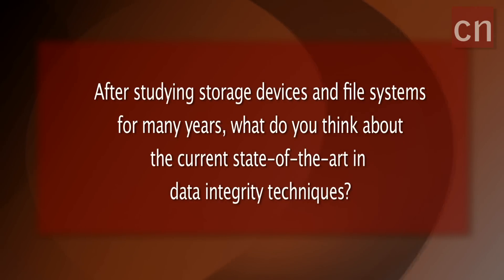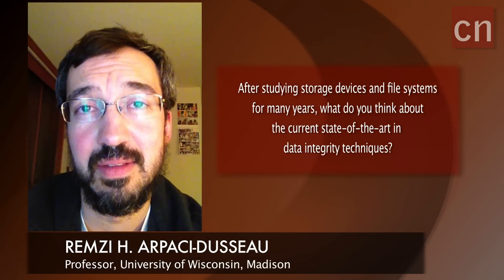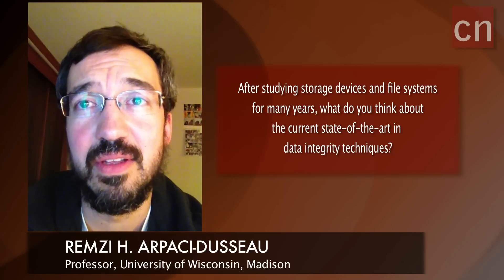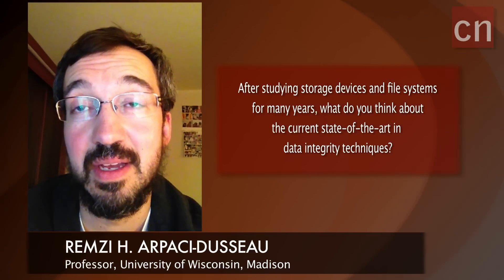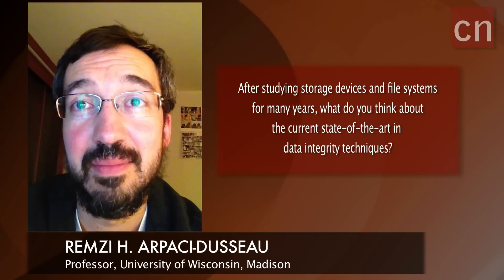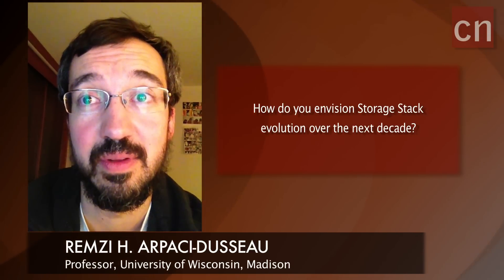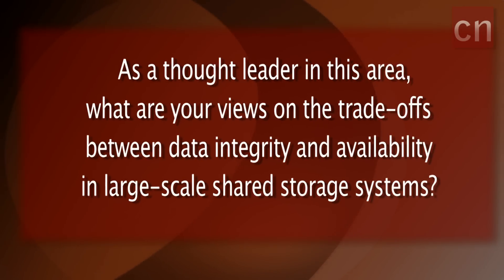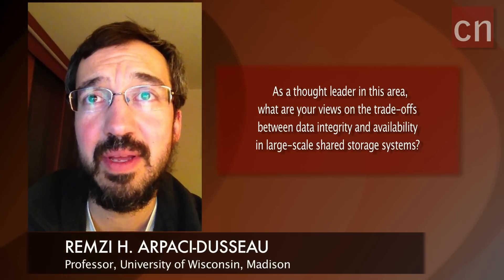"Data Availability and Integrity in Storage Systems with Prof. Remzi Arpaci-Dusseau"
Prof. Remzi Arpaci-Dusseau, of the University of Wisconsin, Madison, explores the state of the art in data integrity techniques, the pioneering work that has brought the industry to where it is with modern storage systems, and how the storage stack will evolve toward the next generation of storage technologies.

by IEEE

by Ieee Computer Society